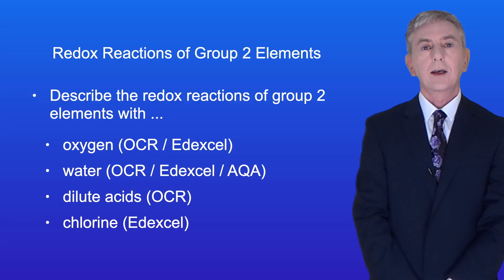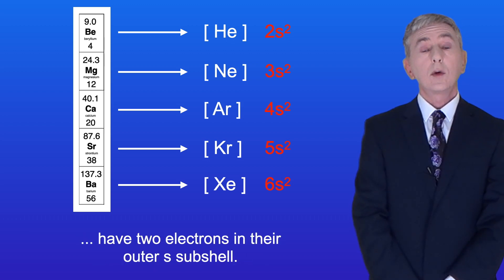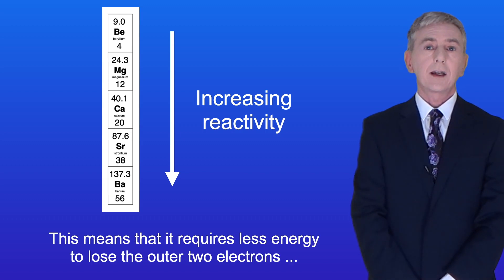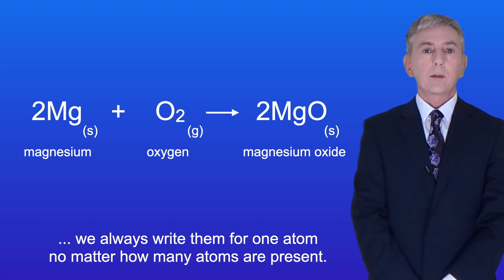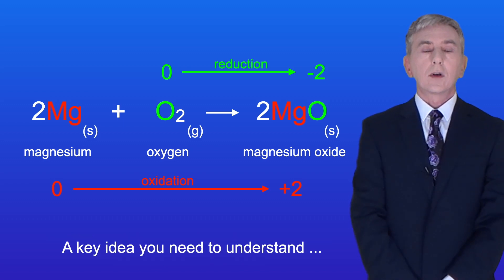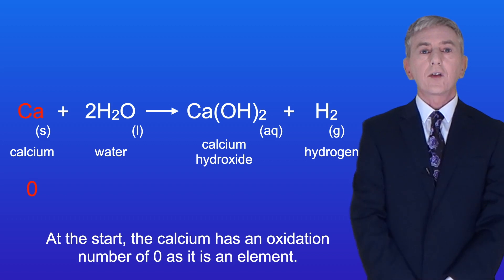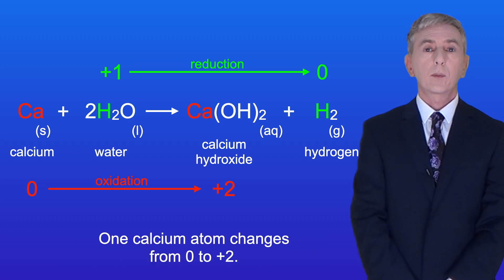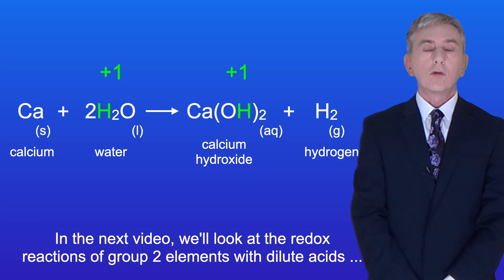A Level Chemistry Revision "Redox Reactions of Group 2 Elements with Oxygen and Water".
In this video, we look at the redox reactions of group 2 elements with oxygen and water. We explore these reactions in terms of changes in oxidation number and see how the changes in oxidation number balance during the reactions.